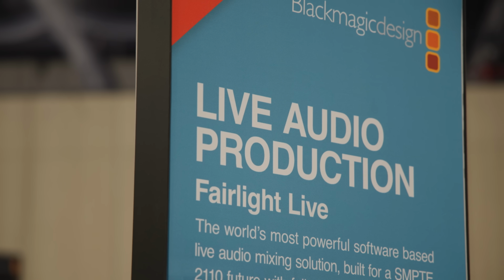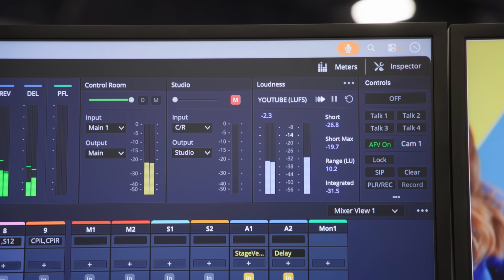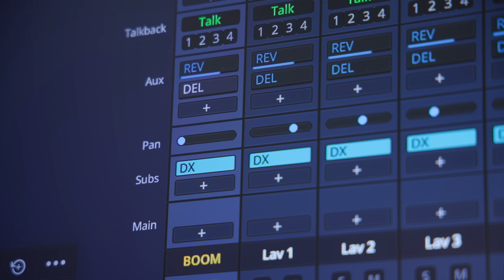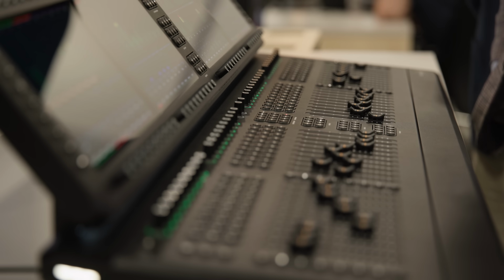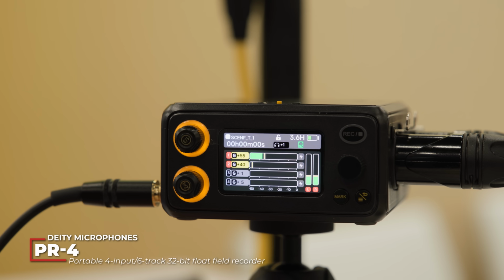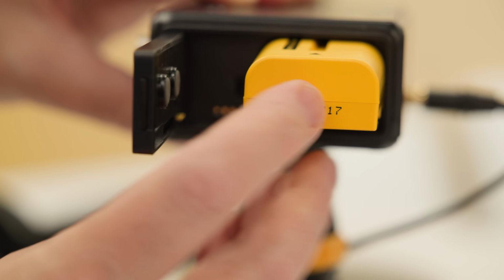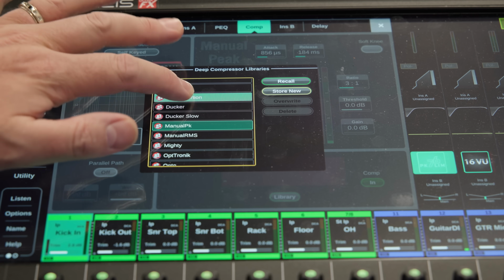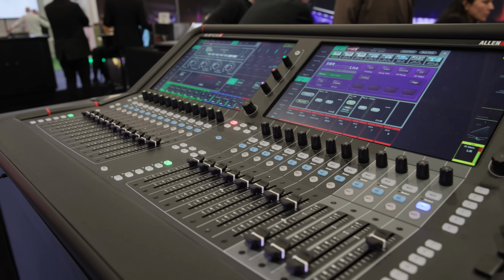NAB 2026 Pro Audio Recap: New Gear from RØDE, Zoom, Lectrosonics & More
Andrew hit the show floor at NAB to check out the latest audio gear announcements, and hands-on demos on new product releases. From cutting-edge microphones, to time code adapters and production audio tools, he explored what’s new from Blackmagic, RODE, Lectrosonics, Zoom, and more.

From Blackmagic Design
• FARLIGHT LIVE AUDIO PANEL 10
• FARLIGHT LIVE AUDIO PANEL 20
• FARLIGHT LIVE AUDIO PANEL 40
From Rode
• RODELink II
From Deity
From Allen & Heath
• Avantis Ultra
• Avantis Solo Ultra

0:00 NAB 2026!
0:23 Blackmagic Design Booth
4:22 RODE Booth
8:38 Lectrosonics Booth
11:28 Deity Booth
13:55 Allen & Heath Booth
16:03 Zoom at the B&H Booth
17:27 That's a wrap!

Learn about Exclusive Benefits with The B&H Payboo® Credit Card